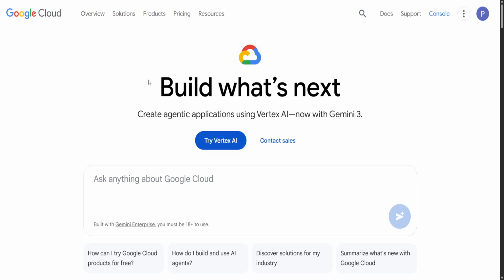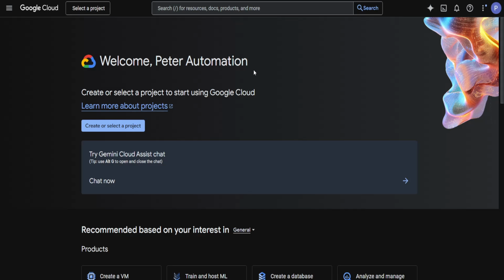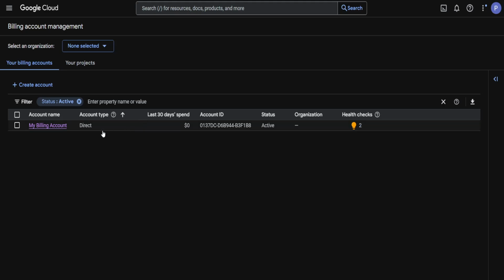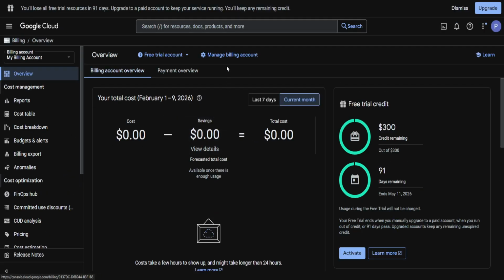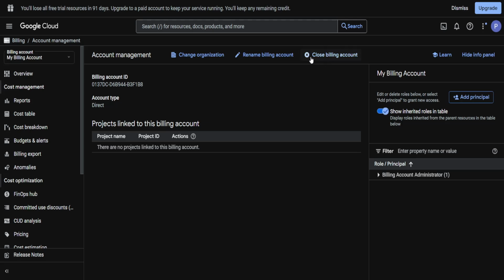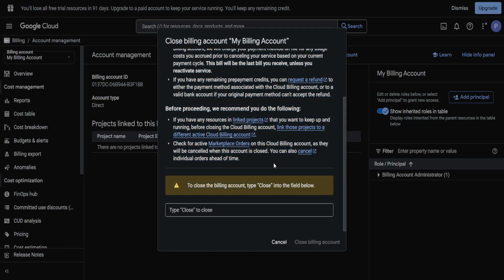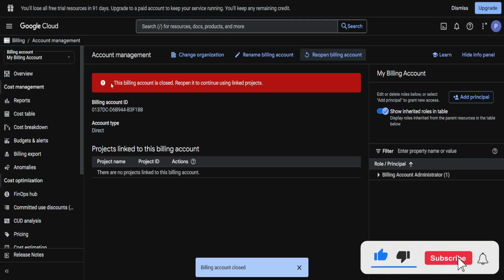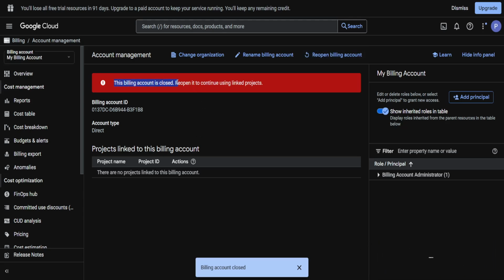How To Close Billing Account On Google Cloud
In this video I show you how to close Billing account on Google Cloud. If you want to learn how to close a billing account on Google Cloud Console then this is the tutorial for you.